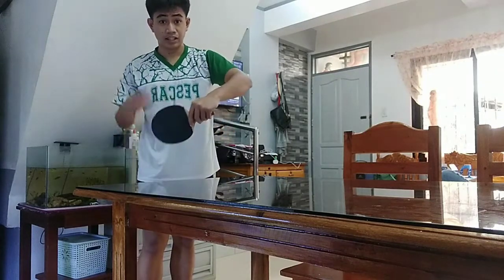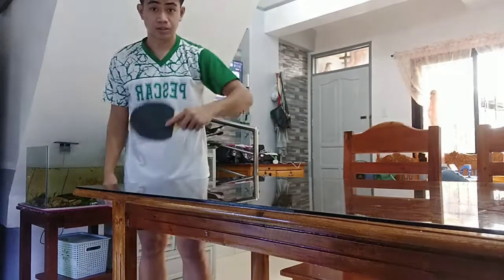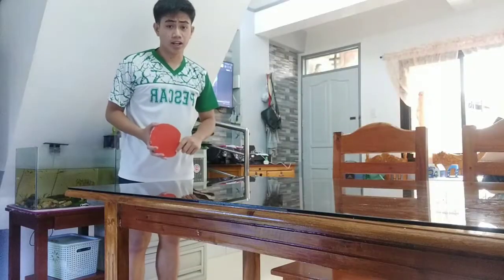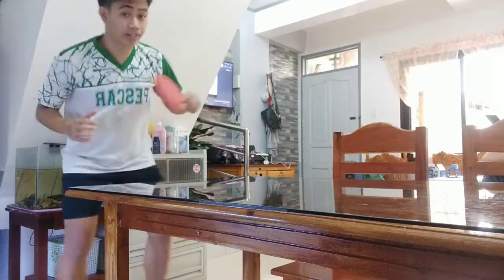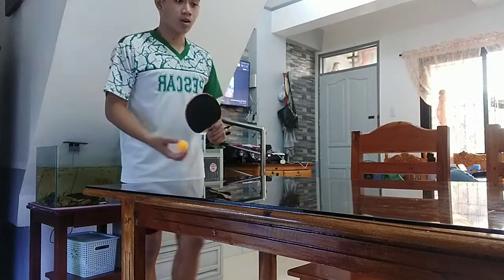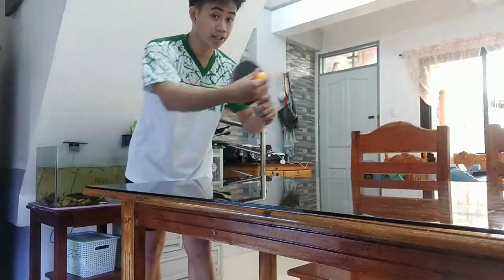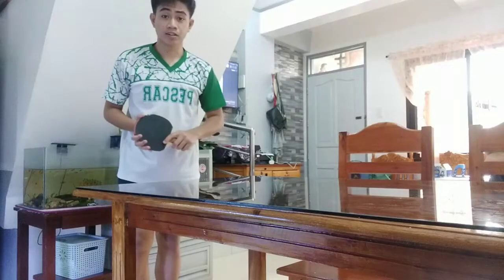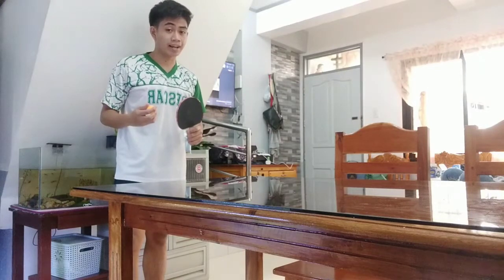Back Hand Flick Instructional Video (Final Output)